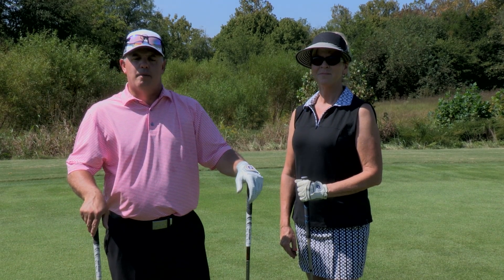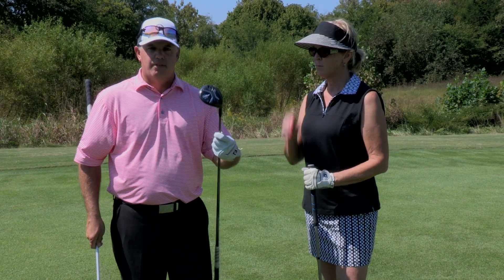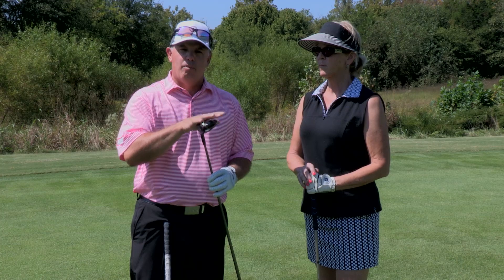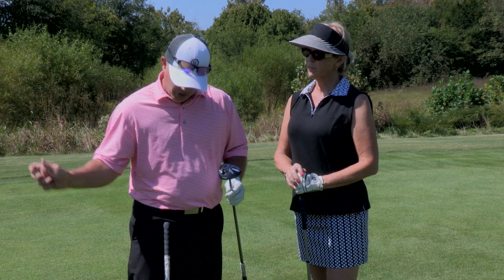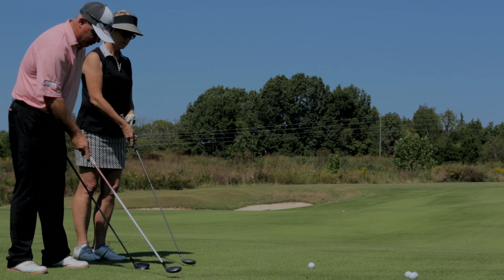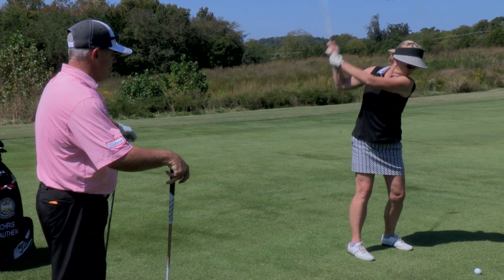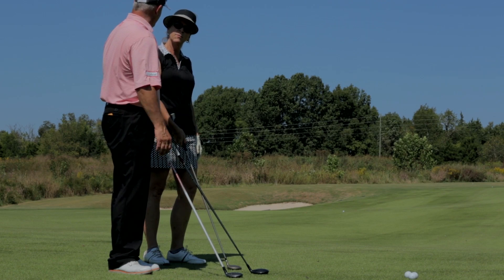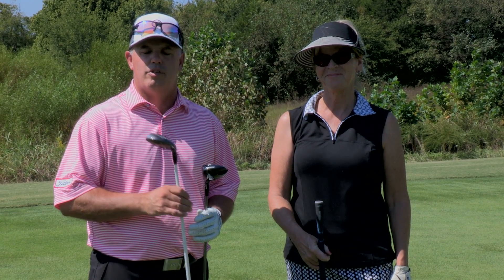Tee Time at Westhaven Golf Club: The Fairway Woods